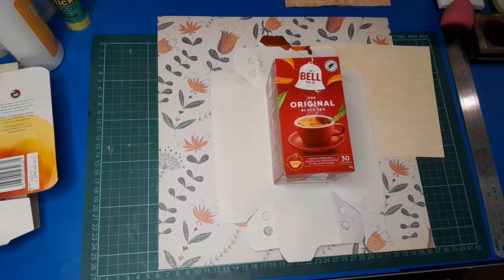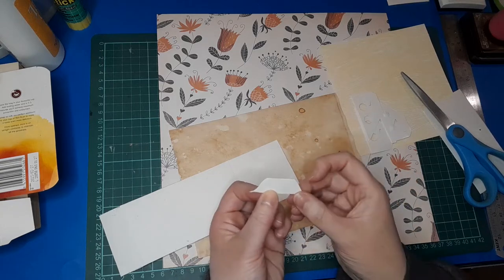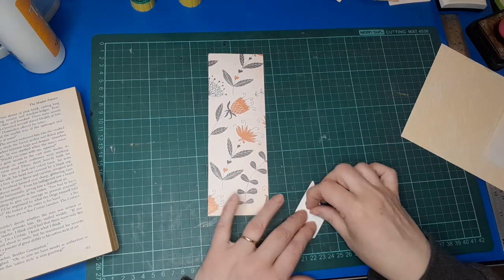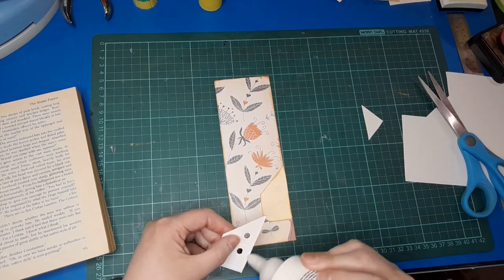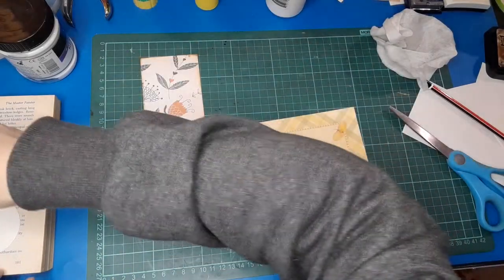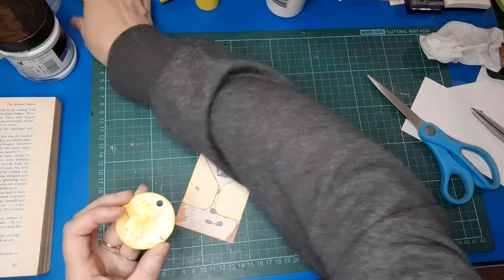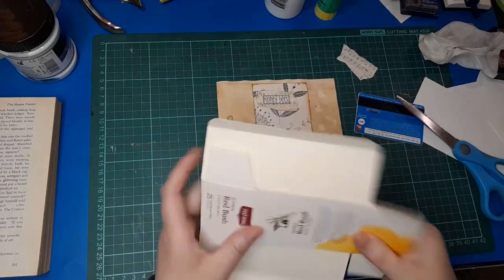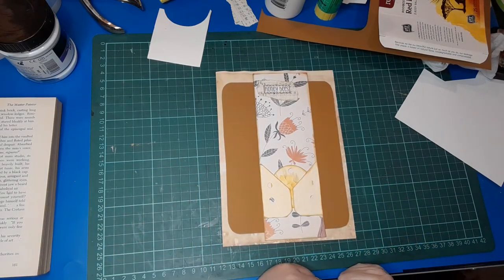Trash Craft Tuesday: belly band with pocket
Today I am turning tea boxes into fun ephemera, utilising their shapes to add some interest. Grab a box and play along. 🙂

My links 🙂

Etsy shop...